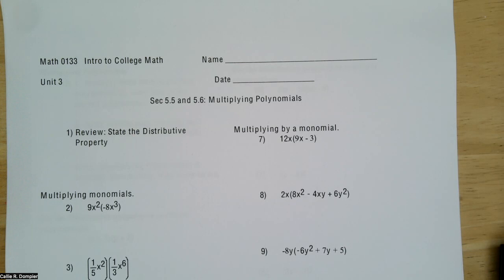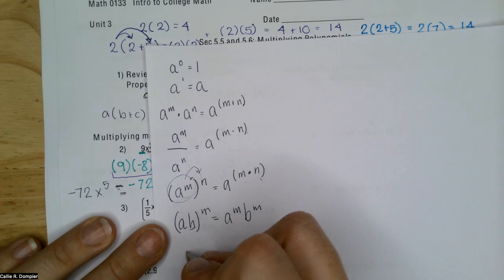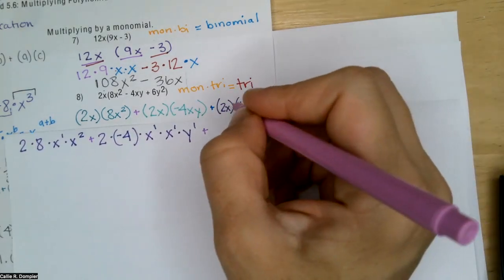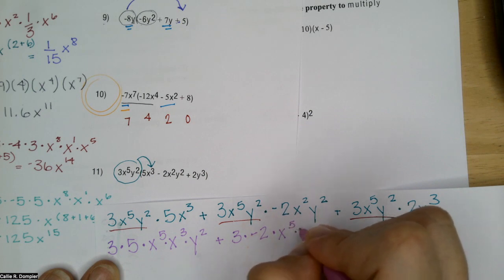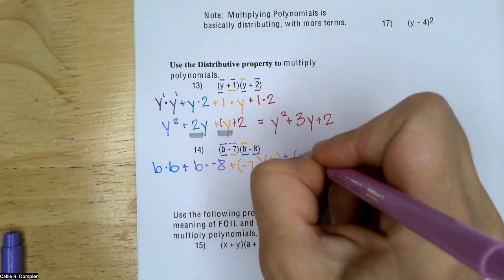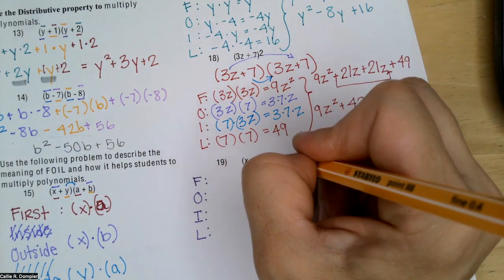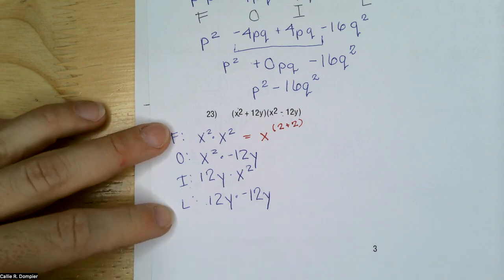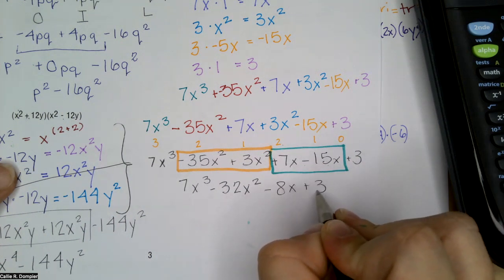5.5 & 5.6 | Multiplying Polynomials | Unit 3 | Intro to College Math